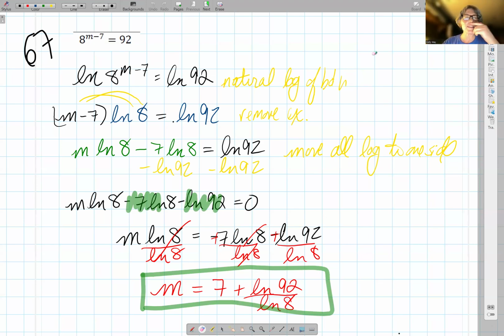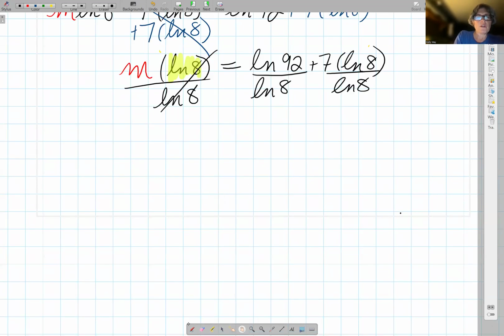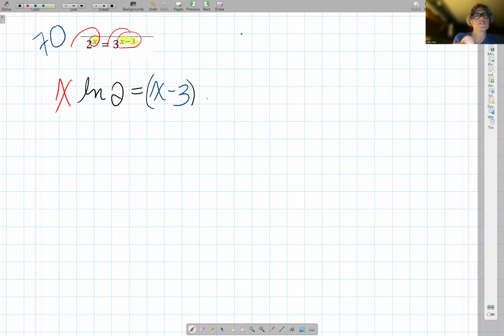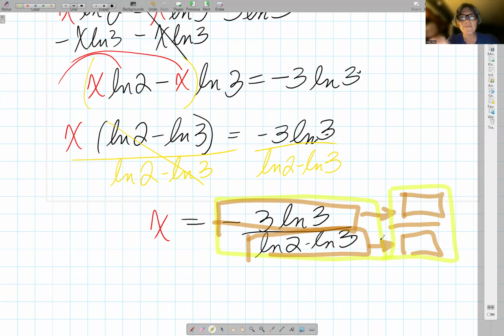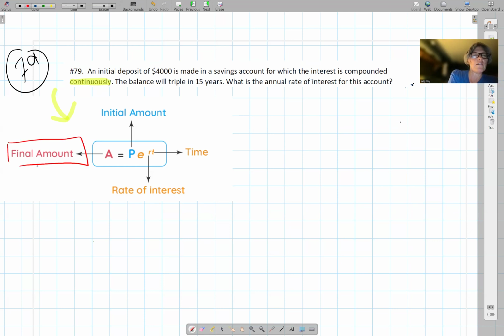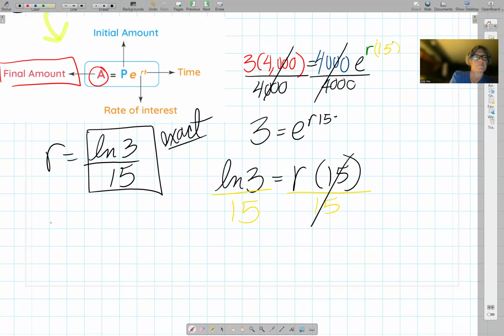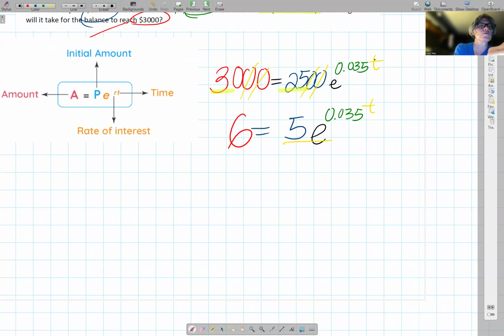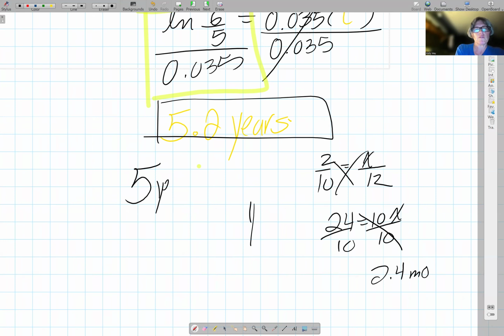Exponents & Logarithms 67-79